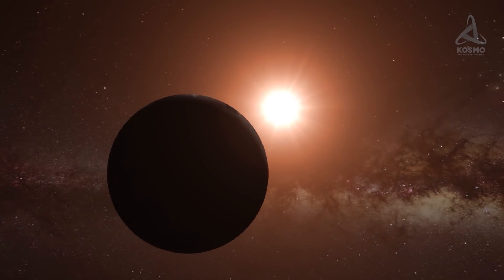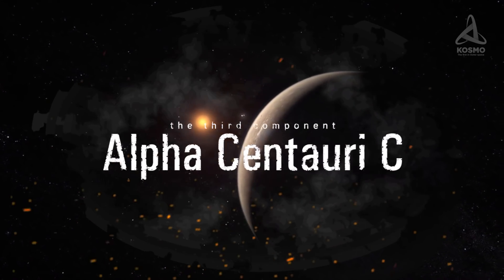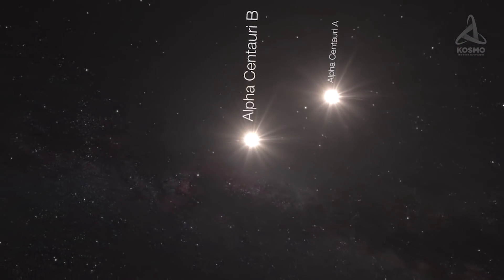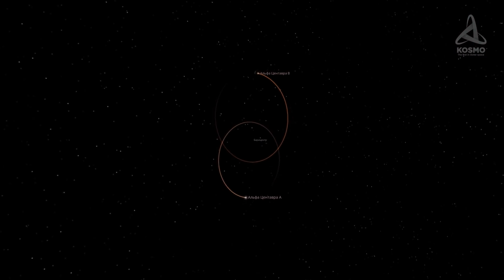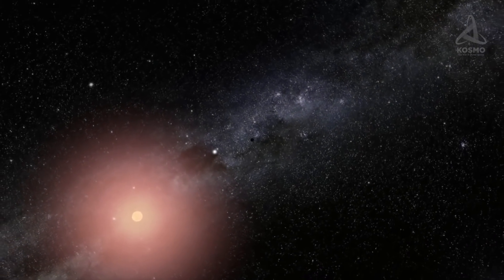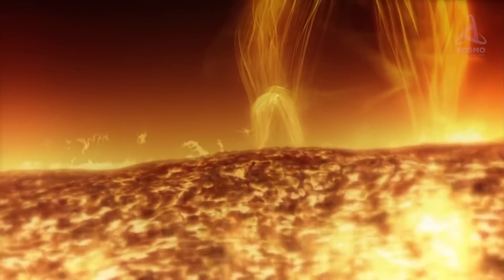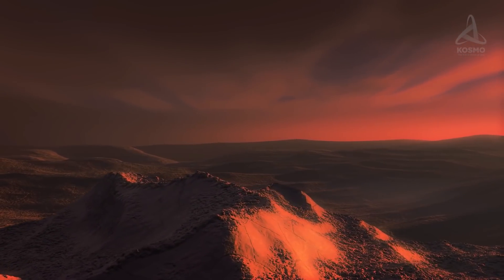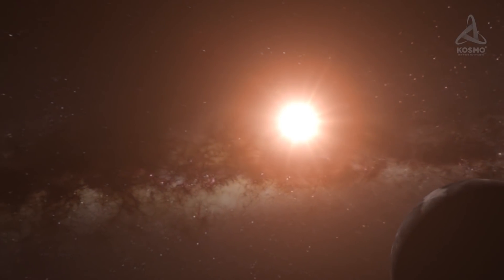PROXIMA CENTAURI B, THE EARTH'S CLOSEST EXOPLANET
As a rule, objects within the habitable zone are located tens or hundreds of light years away from us. But quite recently scientists have come across one more exoplanet which is unprecedentedly close - 4.22 light years away.
The object is near the closest star to our Solar System and its name is Proxima Centauri b.